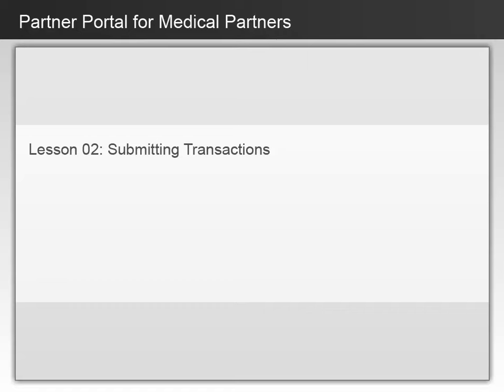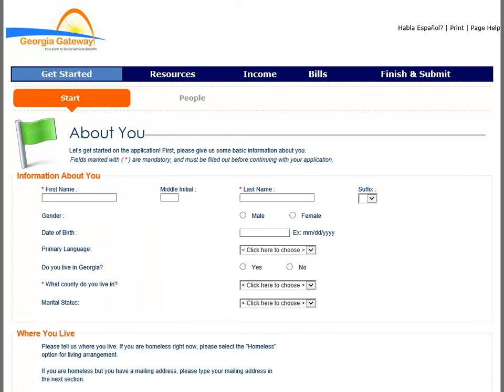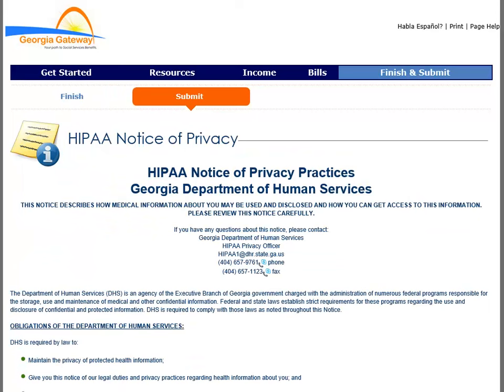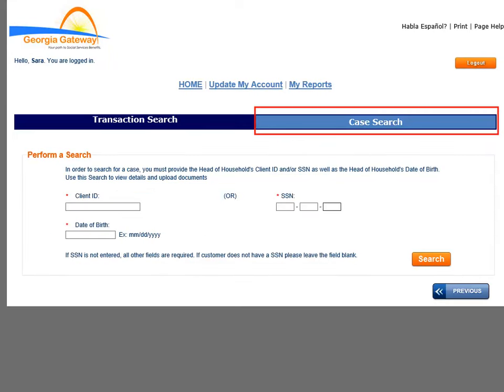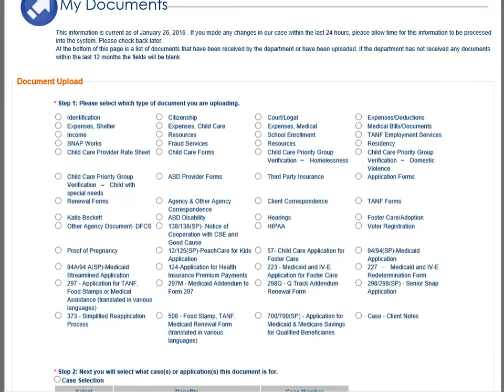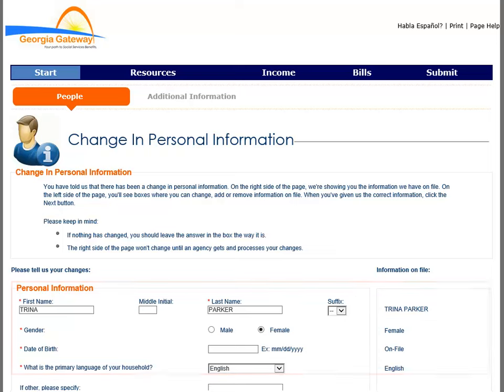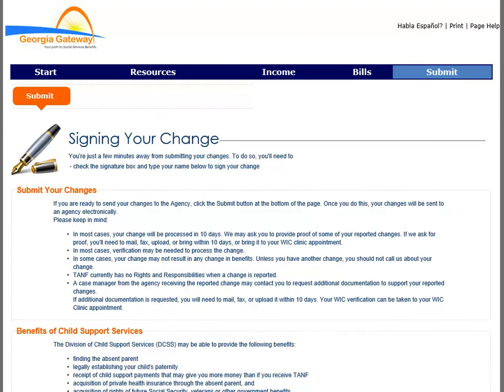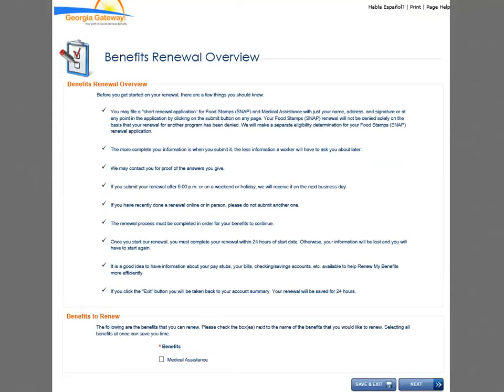10 4 WBT MP Lesson 02 v1 1